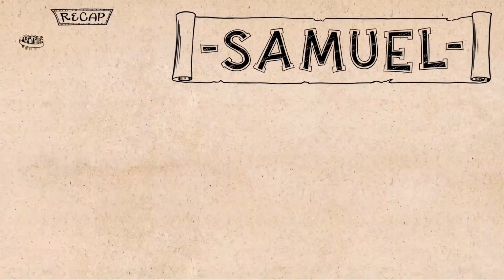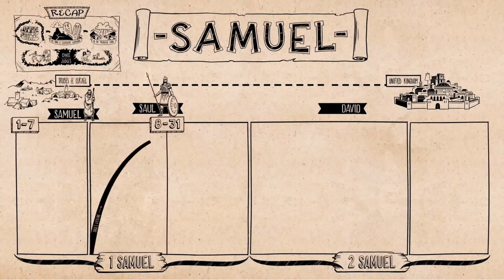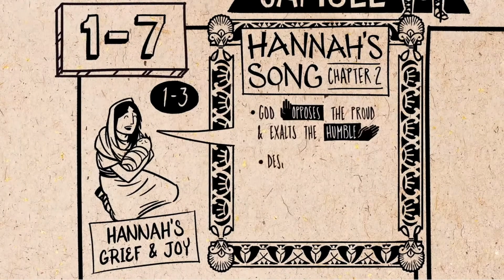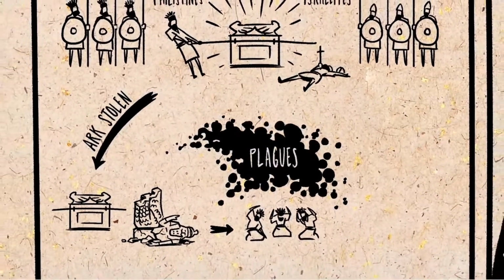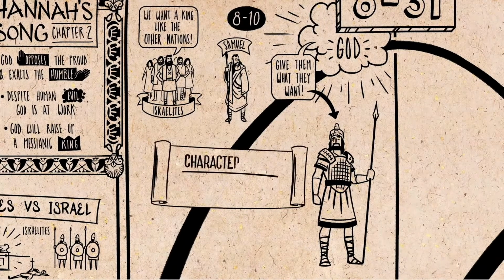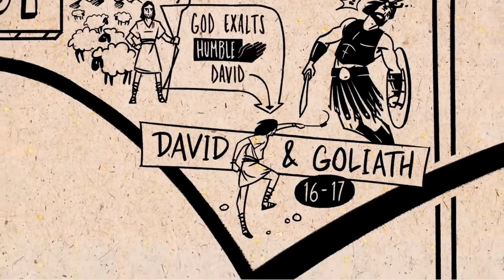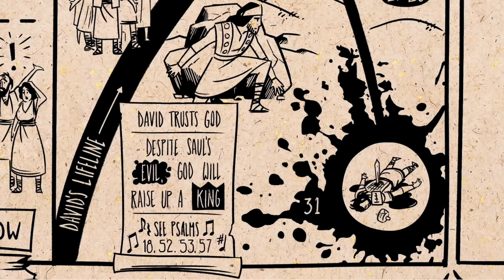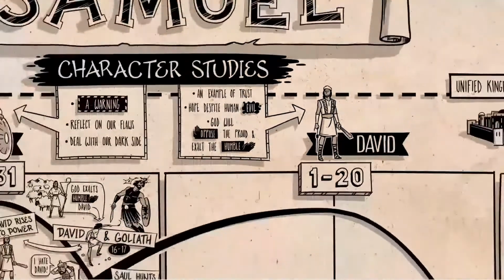LIVE BIBLE READING MINISTRY GROUP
LIVESTREAM:
READING THE HOLY BIBLE COVER TO COVER
Live Bible Reading Ministry Group Read Along
daily on Facebook, YouTube, Instagram, and Twitch @10pm